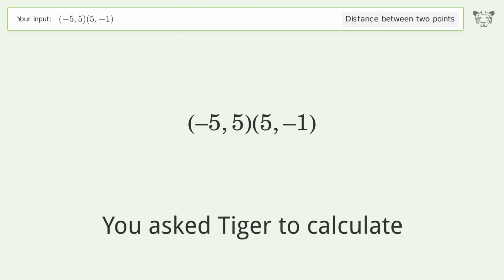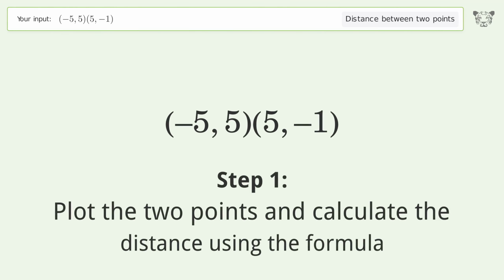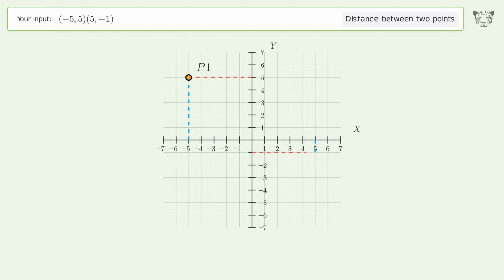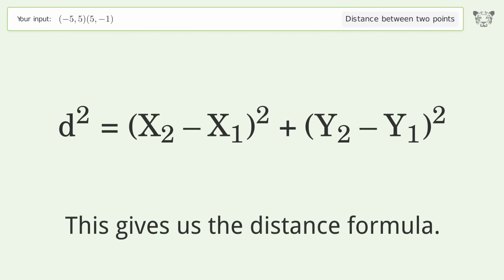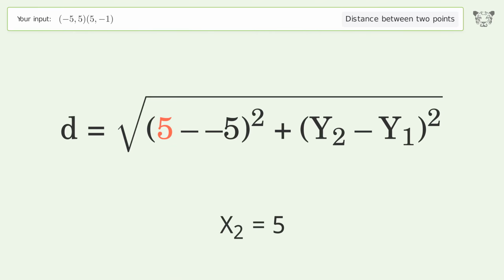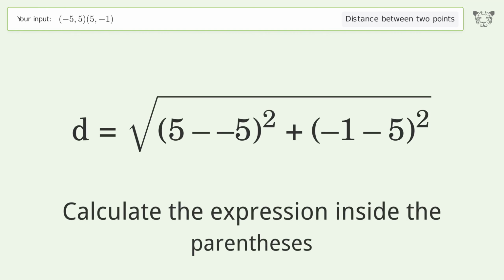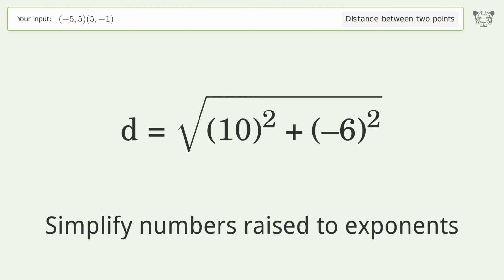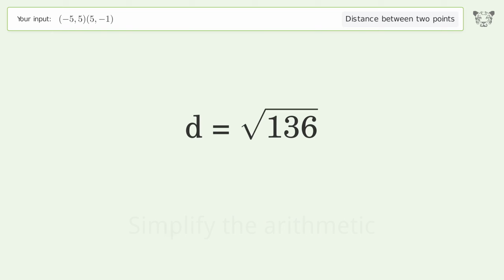Find the distance between two points p1 (-5,5) and p2 (5,-1): Step-by-Step Video Solution